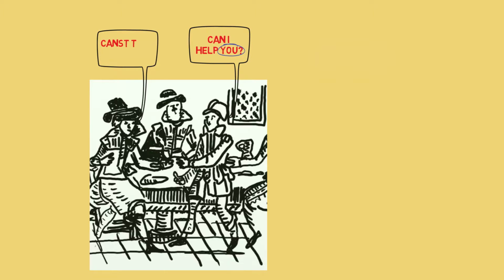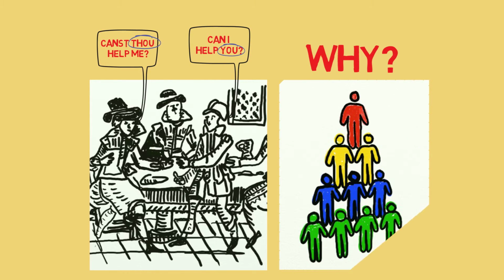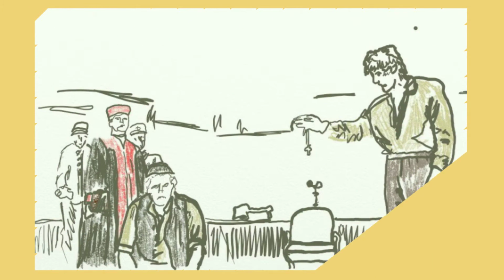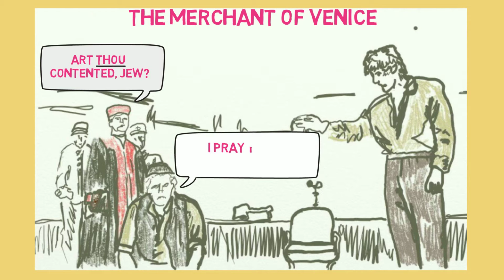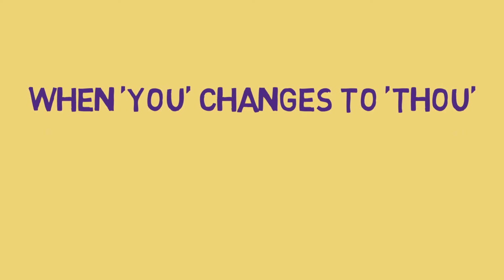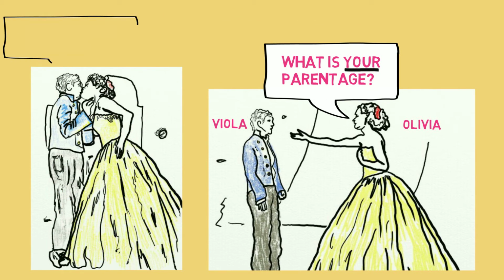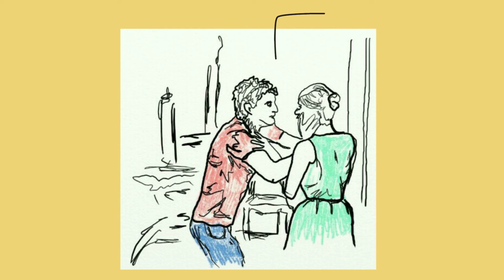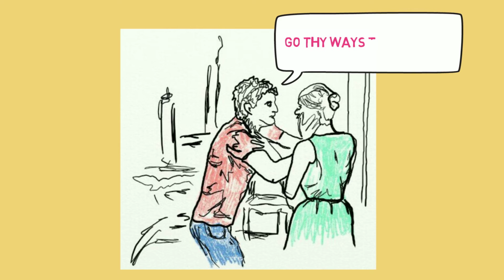What do Thee and Thou mean and why does Shakespeare use them?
Ever wondered why Shakespeare uses Thee, Thou AND You in his plays instead of just YOU? This video explains the distinction between these three words and what it tells you about the characters who use them.

Quick, relaxed, and informative, Slow Shakespeare aims to make the plays accessible to everyone.

Images: sourced from OpenClipArt under Creative Commons Licensing:
A simple magnifying glass By Wachín